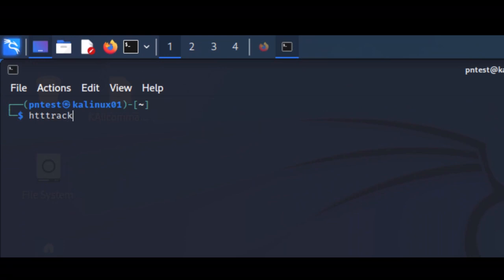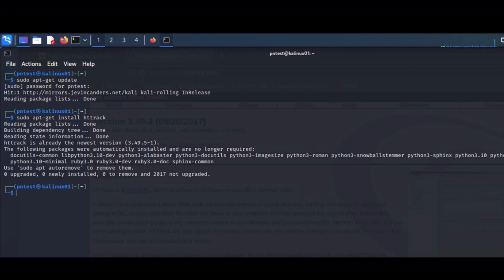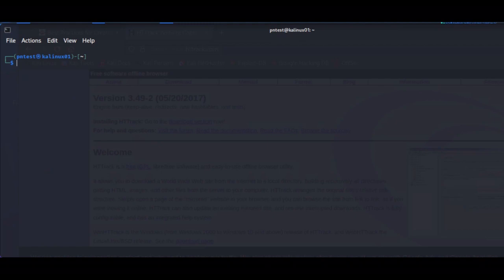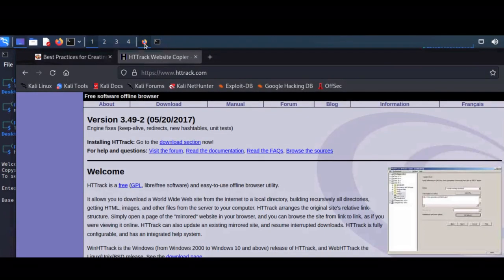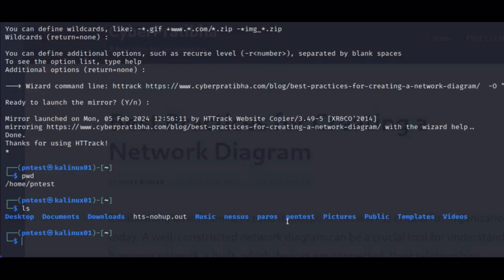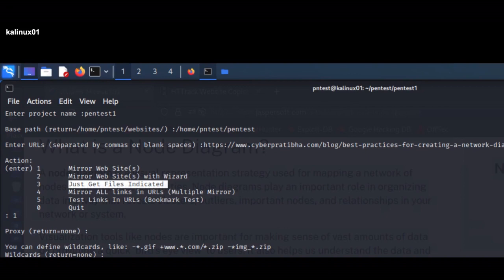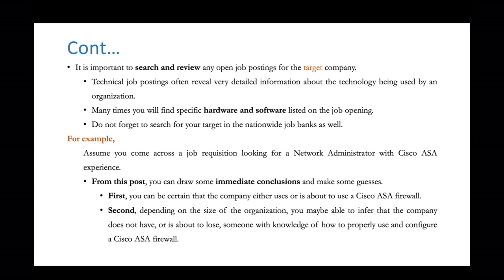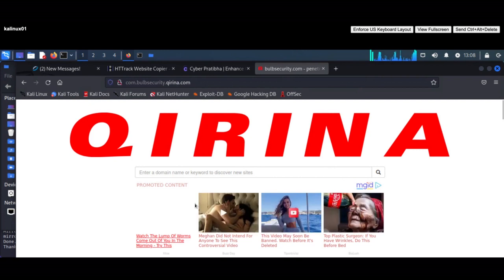httrack Website Copier